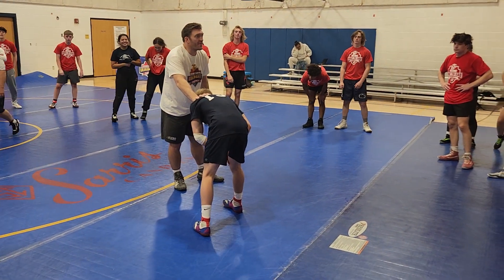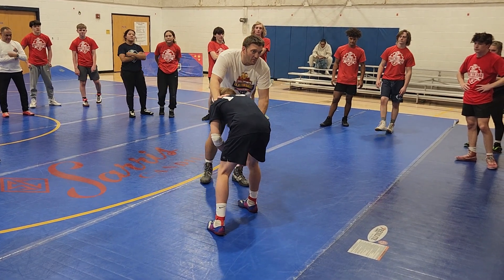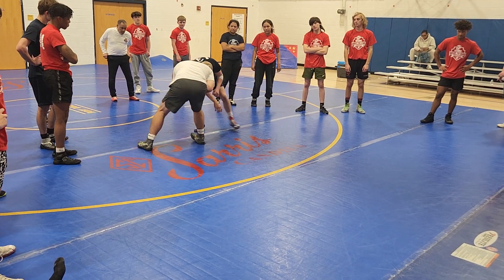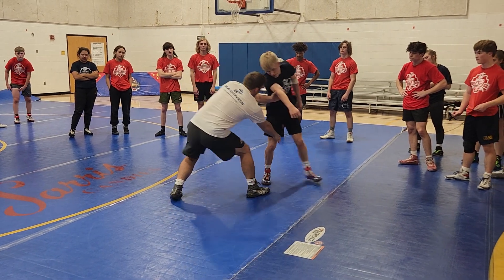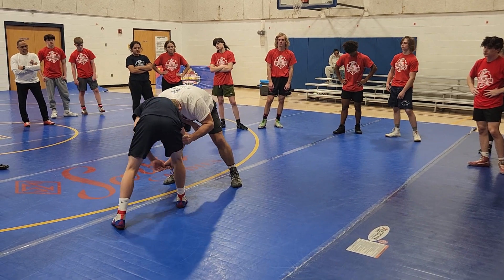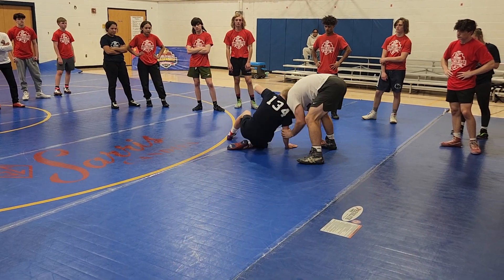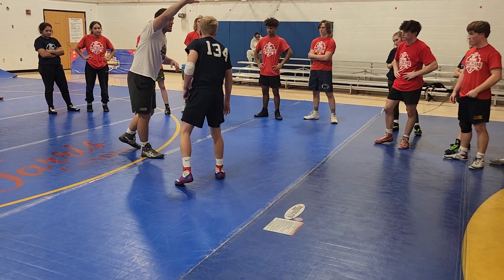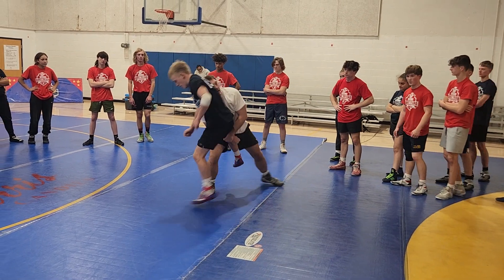hi Crotch head and hands defense elbow pass reattack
wrestling technique taught by NCAA Qualifier